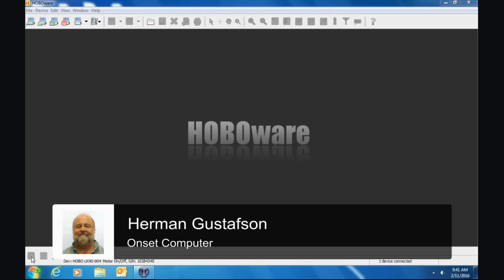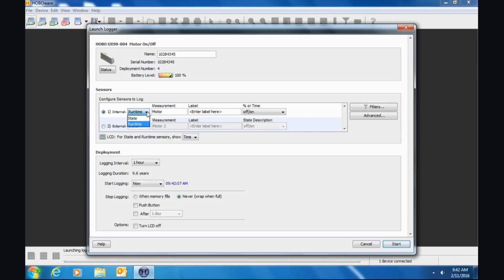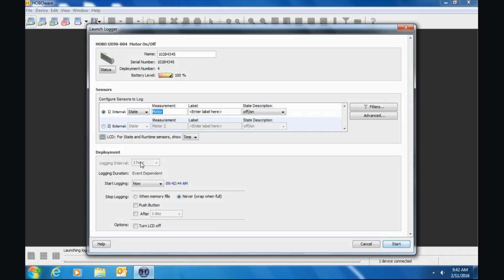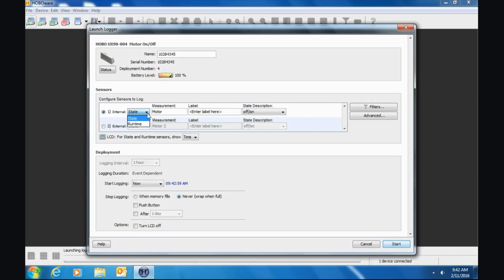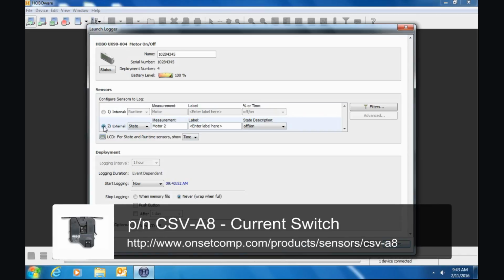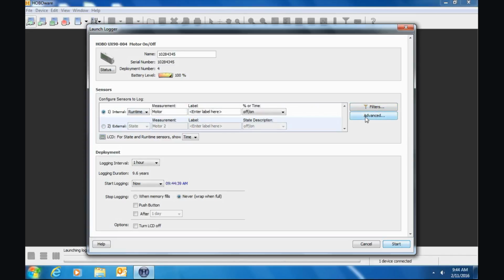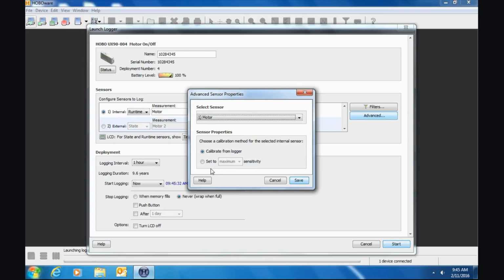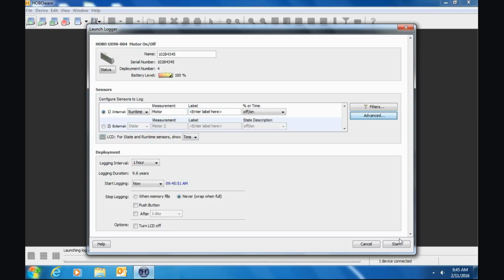How to Configure, Launch and Calibrate the HOBO UX90-004 Logger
See how to configure, launch and calibrate the HOBO UX90-004 Motor On/Off Logger.